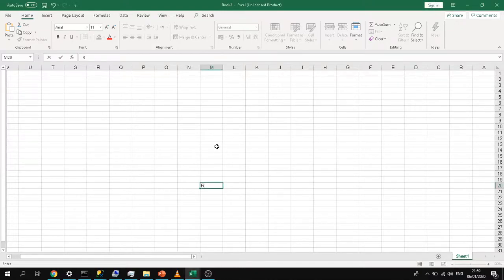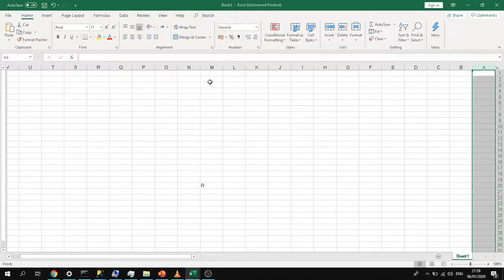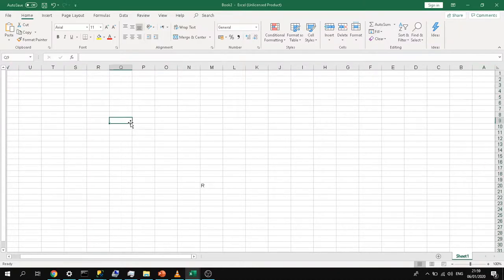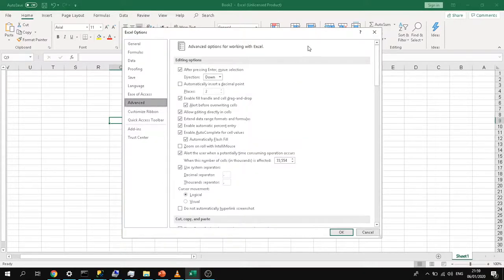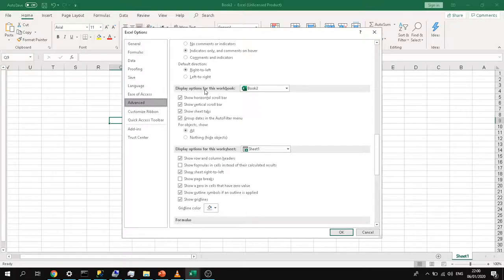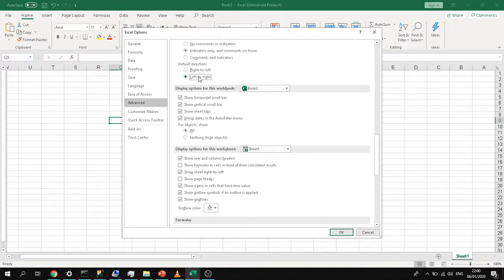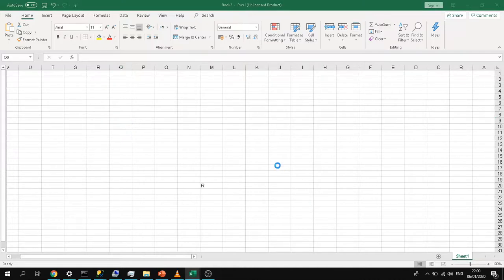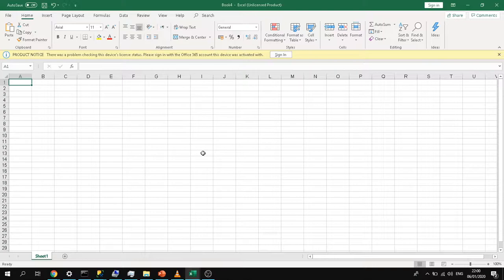How to Change Column Direction in Excel From Right to Left or Left to Right